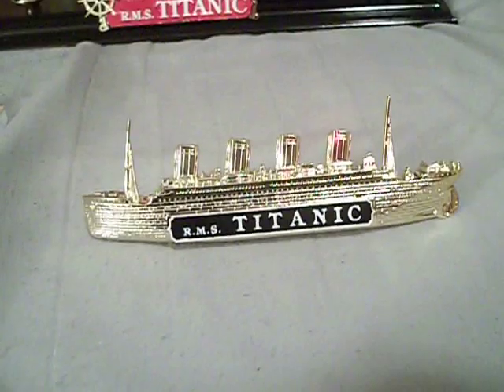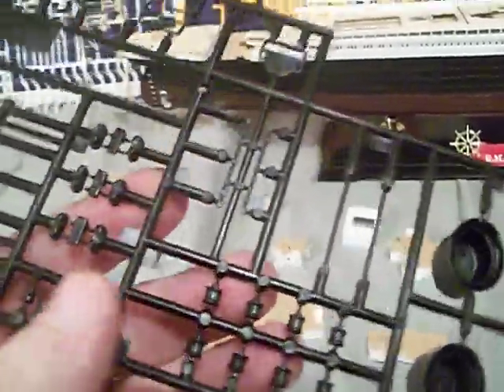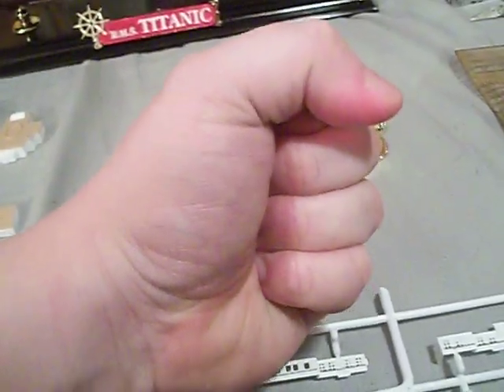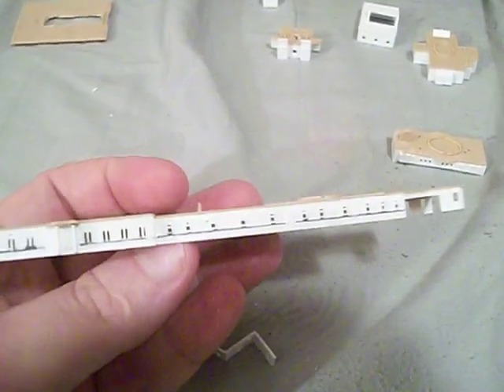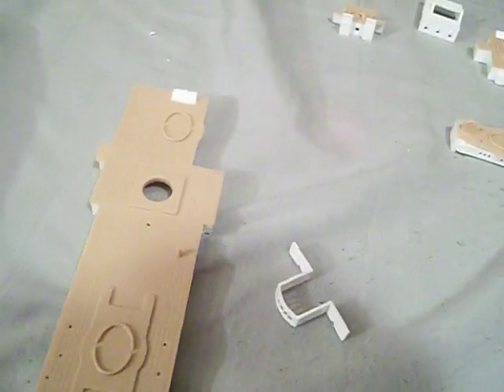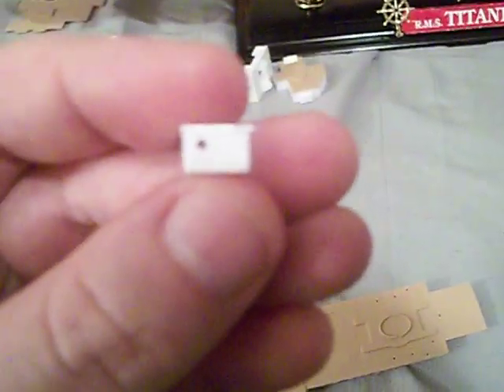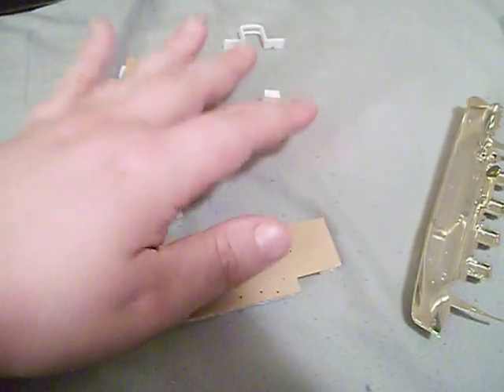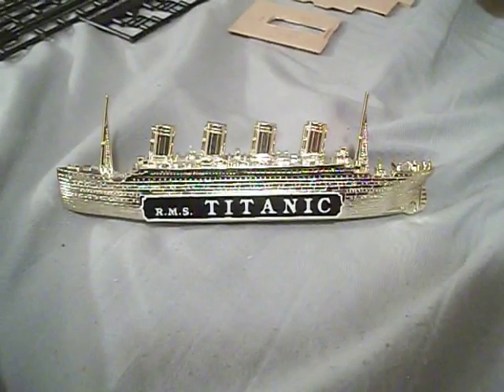Academy 1\400 RMS Titanic build update video #6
My sixth installment of the academy 1\400 scale RMS Titanic with LED build.